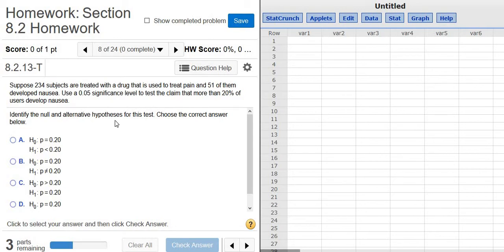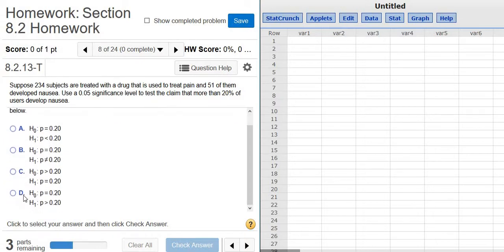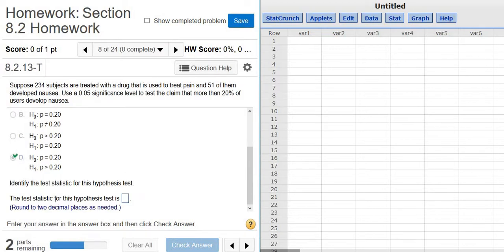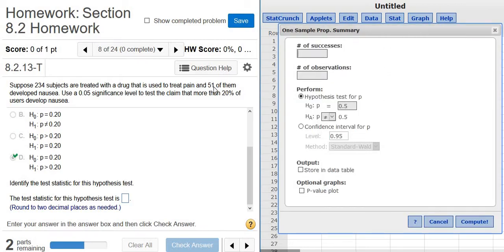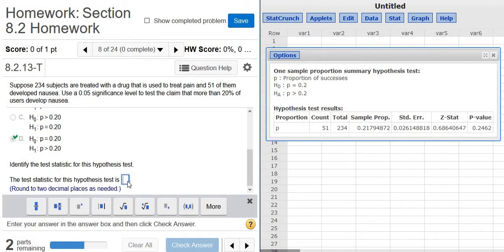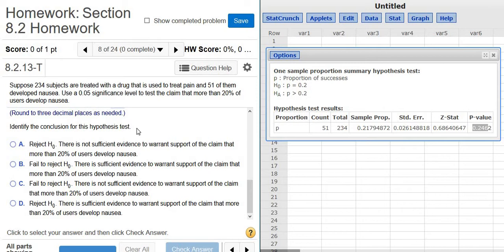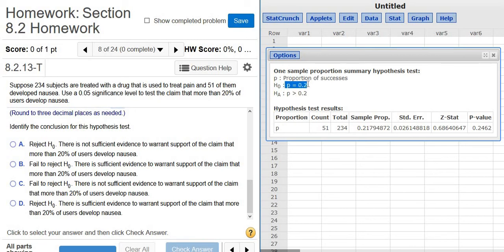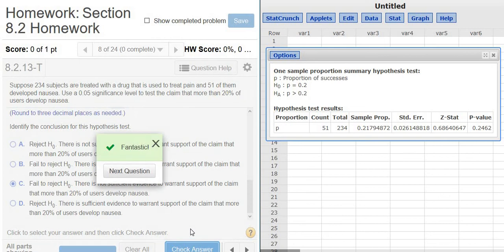Hypothesis Test for a Single Proportion using StatCrunch in MyMathlab MyStatlab